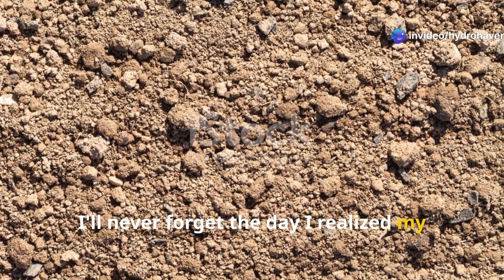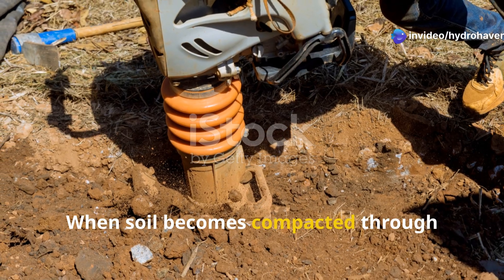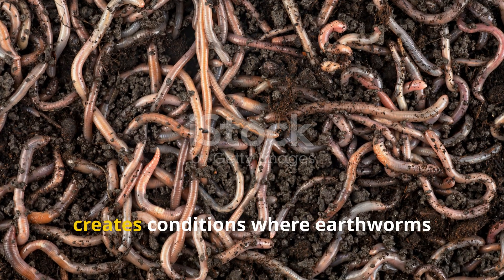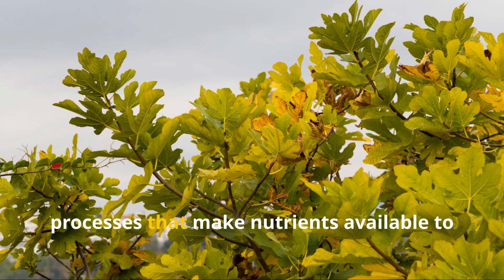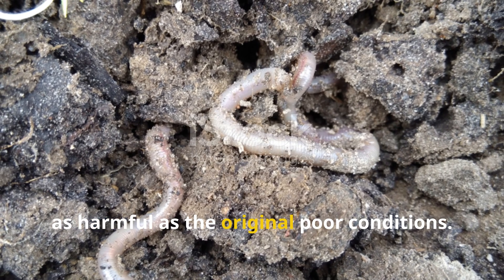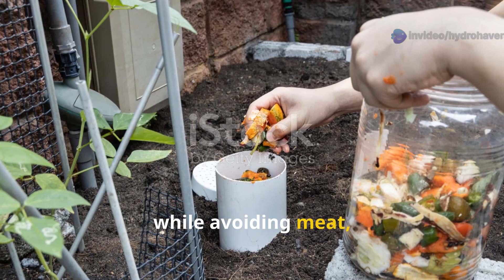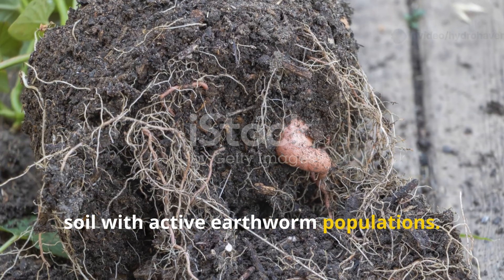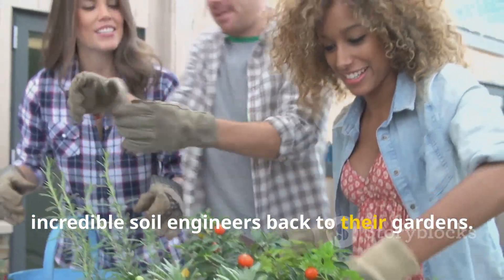Why Earthworms Don’t Show Up in Dead Soil—And How to Invite Them Back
Ever dig into your garden and find… nothing? No earthworms, no movement, no life. That’s a major red flag—because healthy soil should be teeming with earthworm activity. But if your soil is dry, compacted, or lifeless, worms won’t come near it.

In this video, we explore why earthworms disappear from dead soil—and the surprisingly simple things you can do to invite them back naturally. No fancy worm farms or expensive compost needed—just a few small changes that make your soil irresistible to these underground workers.

Here’s what you’ll learn:

What causes earthworms to abandon your garden soil
Why don’t I see earthworms in my garden soil
Do earthworms die in poor or compacted soil
What causes worms to leave garden beds
How can I attract earthworms back into my soil
What do earthworms need to survive in the soil
Is dead soil toxic to earthworms
What organic materials do worms love
Can I fix compacted soil to welcome worms
How does soil pH affect earthworm activity
Do earthworms improve soil fertility
Should I add worms to my garden manually
What mulch attracts earthworms naturally
Can kitchen scraps bring worms back
Why are worms important for soil health
Does synthetic fertilizer scare away earthworms
How long does it take to restore worm populations
What is worm castings and why does it matter
Do raised beds need worms to thrive
What signs show that worms are back in your soil
Can I create a worm-friendly zone without compost bins
How soil pH, compaction, and organic matter affect worm presence

The fastest way to create an earthworm-friendly environment

What to add (and what to avoid) if you want worms to return

How worm activity helps fix, aerate, and fertilize dead soil

Bring your soil back to life—from the underground up—with nature’s best soil builders.